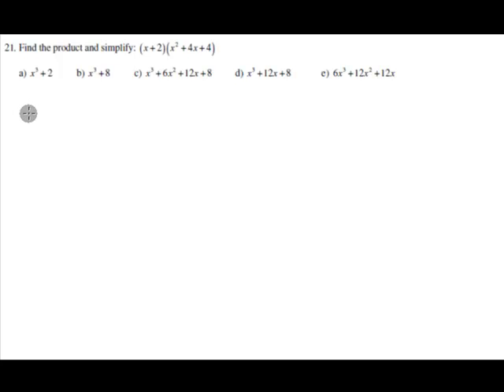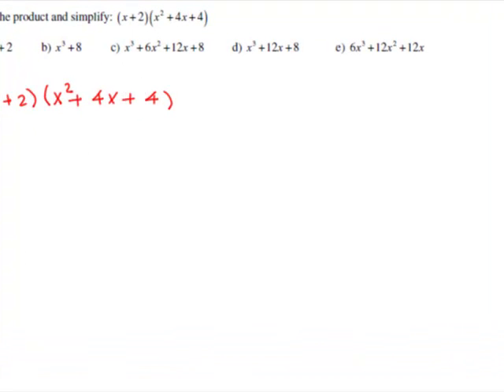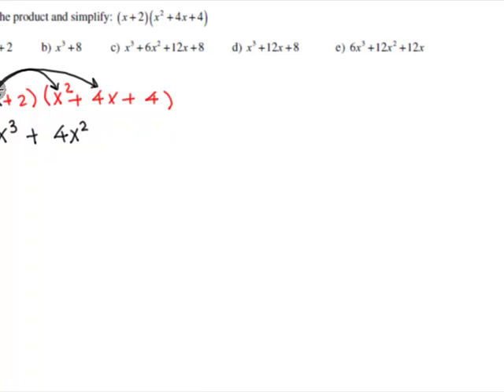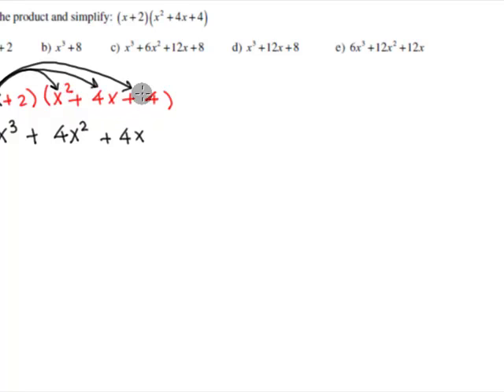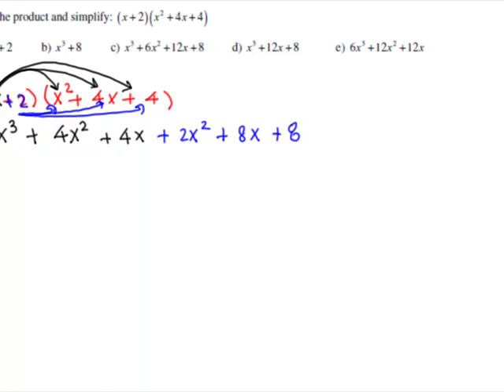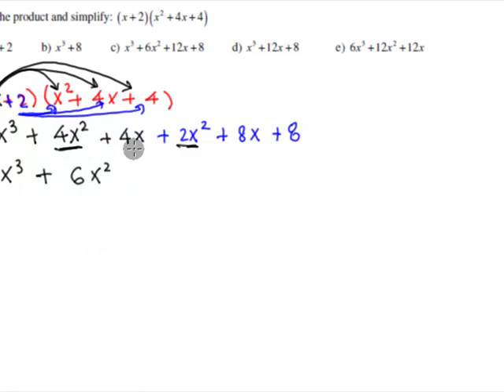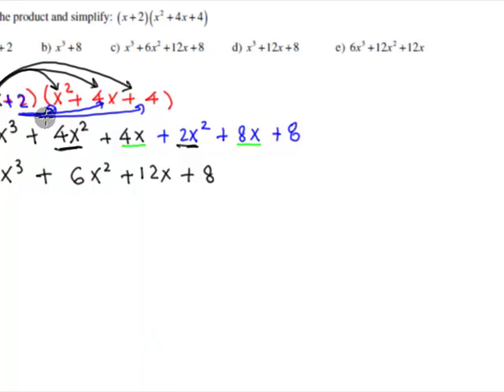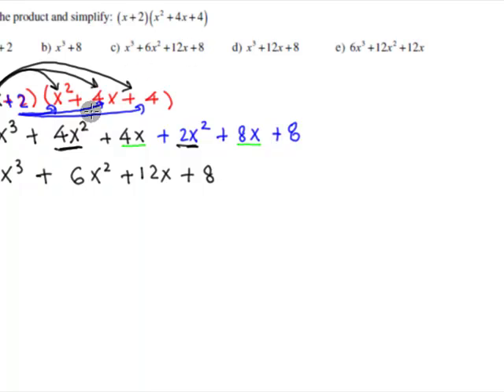Math 115 Common Final Question 21